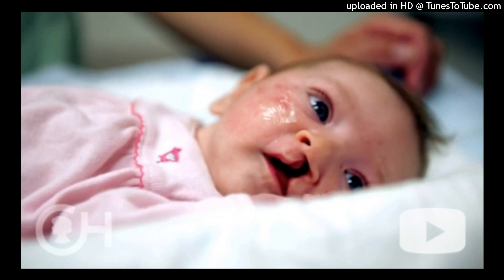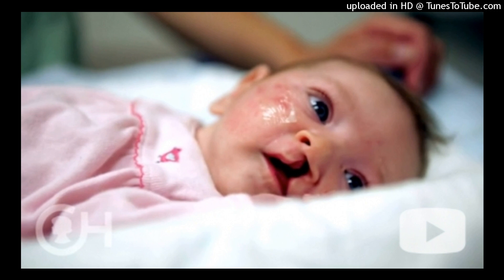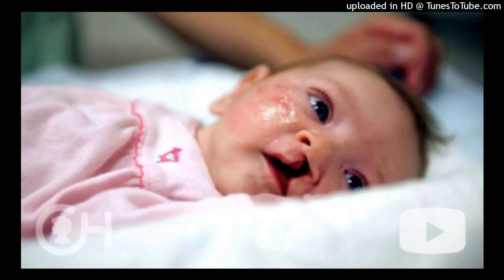Foundations of Maternal newborn and women’s health nursing chapter 24 High Risk Newborn Acquired and